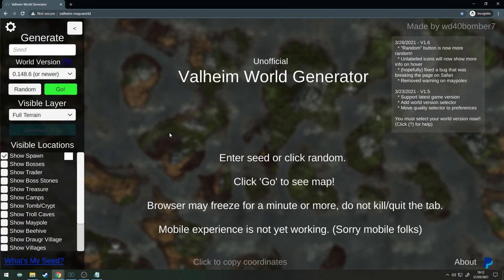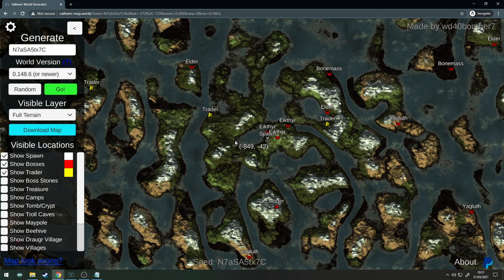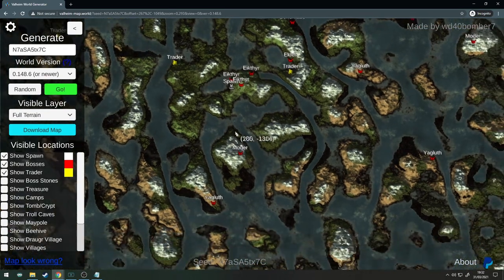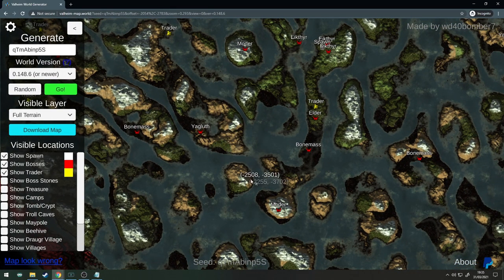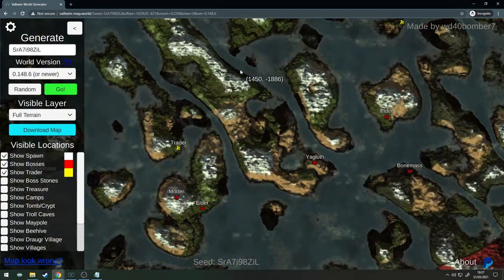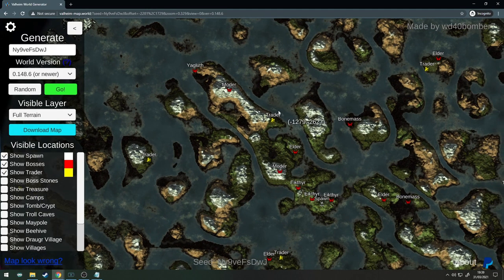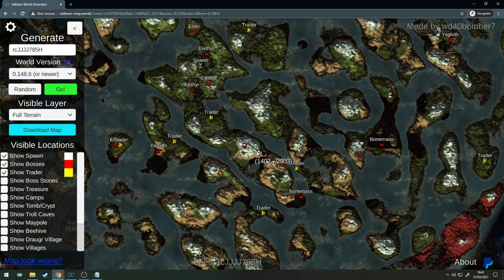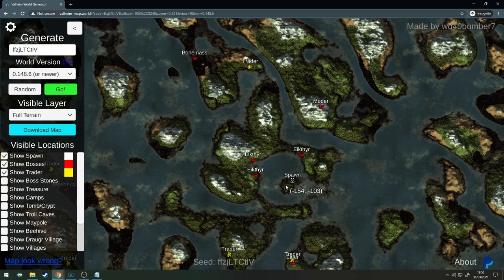Weekly Top 5 Seeds For Valhiem | Best starting location for Bosses and Trader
Here is this weeks top 5 Valheim seeds which are compatible with the current version.

        📜 So yeah a new Reddit?

        📜 Have a say on what games I could potentially cover in the future

        📜 I stream on both so you can always catch my streams regardless of what platform you use

        📜 For schedule changes

SEEDS IN ORDER OF VIDEO

N7aSA5tx7C
qTmAbinp5S
SrA7i98ZiL
Ny9veFsDwJ
rcJJJJ785H
ffzjLTCtlV

Checkout Valheim-world.map to generate your own seed!

Chapters
Like and Subscribe: 00:00 - 00:49
Seed One: 00:50
Seed Two: 01:57
Seed Three 02:35
Seed Four: 03:15
Seed Five: 04:02
Bonus Seed (for hardcore): 05:05
Subscribe: 05:26